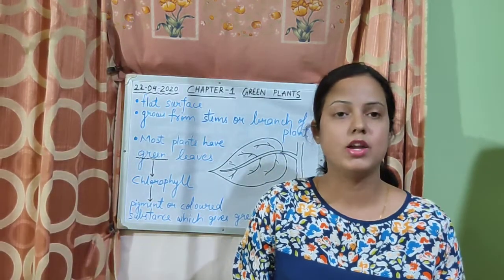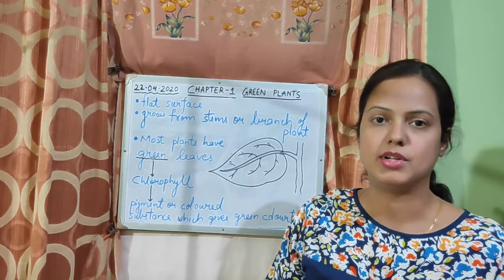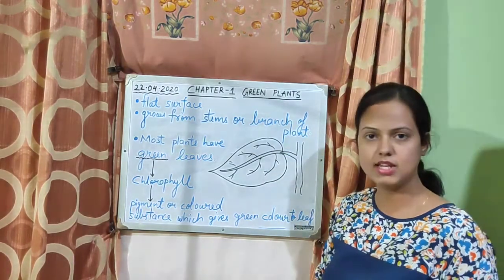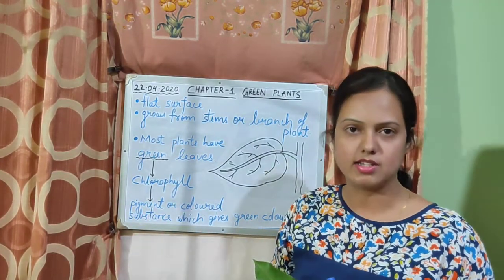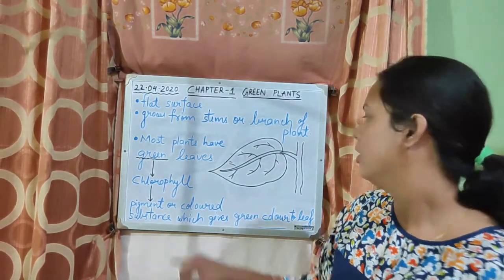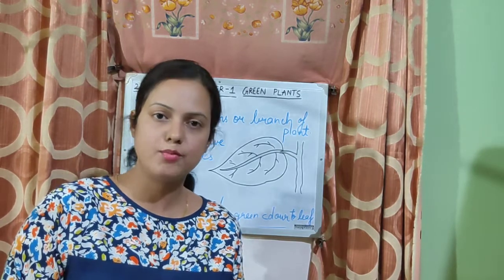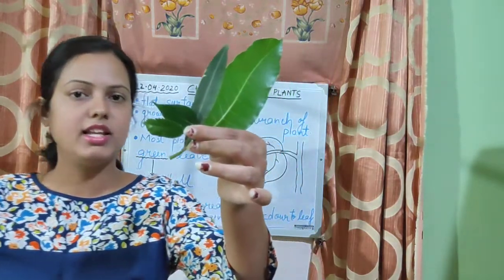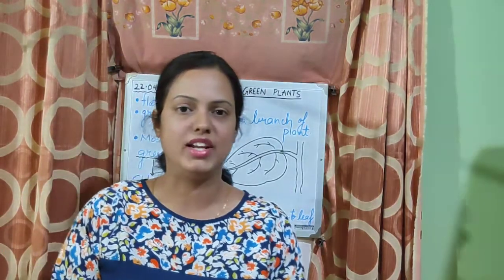Grade 4 GSc# (Green Plants)Part-1#(22.04.2020)